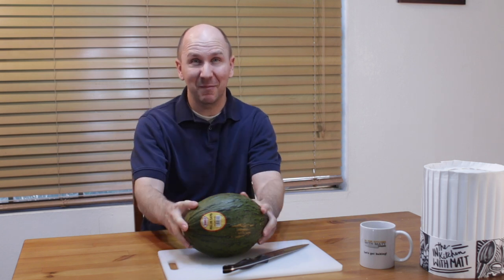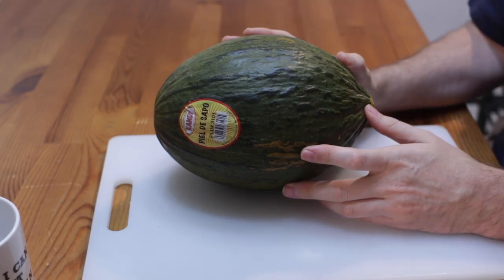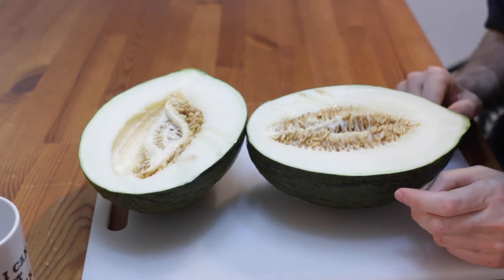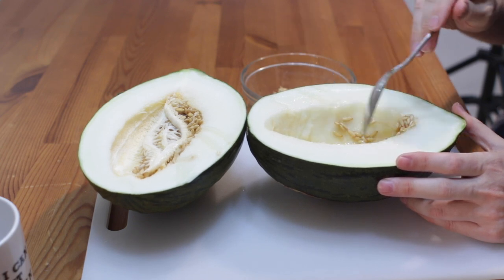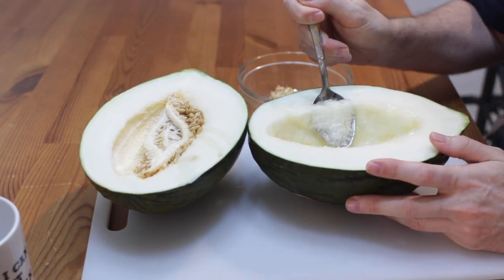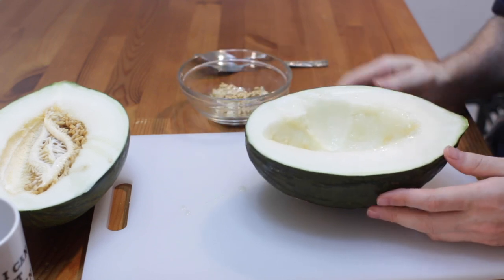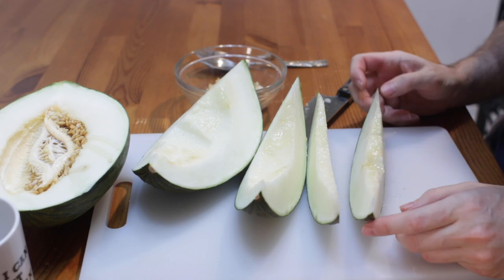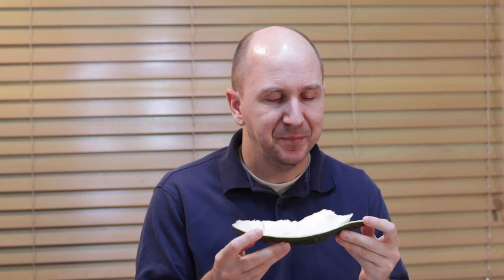How to eat Piel de Sapo | Santa Claus Melon | Taste Test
In this episode of In The Kitchen With Matt, I will show you how to eat a Piel de Sapo also known as the Santa Claus Melon or Christmas Melon. I will also do a taste test. The Piel de Sapo got its name for a few reasons, the direct translation means "Toadskin" because the outside looks like a toad. It got the nickname of Santa Claus Melon or Christmas melon because of its long storage capabilities. It is ripe at the end of August beginning of September timeframe, but you can store it on the counter for 3 to 4 months before eating it. Pretty awesome!

Where did the Piel de Sapo come from? It originated in Spain, but is grown quite a bit in California, Arizona, South America, Australia, and other places. It is closely related to the canary melon.

What does the Piel de Sapo or Santa Claus Melon taste like?
Depending on how ripe it is it can be sweeter than a Honeydew even a cantaloupe, although I have had some really sweet cantaloupe. In most cases, people think a Honeydew is the sweetest of all the melons. Of course, the taste is a matter of opinion and is subjective. It is softer and not as crisp as honeydew or cantaloupe. If you like either of those, you will like this melon.

Piel de Sapo Health Benefits:
High in Vitamin C, Vitamin A, Good source of Potassium, Low in Calories

Or buy the Kindle version here on Amazon

Video Production Gear I use:
OBS Studio